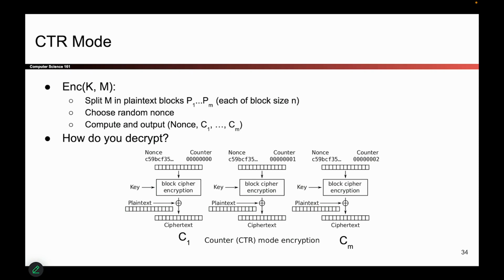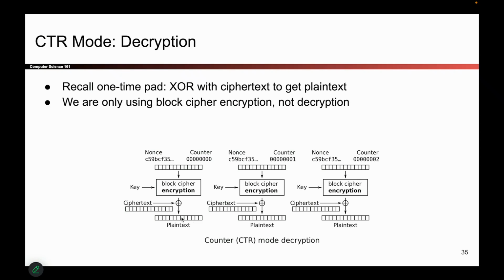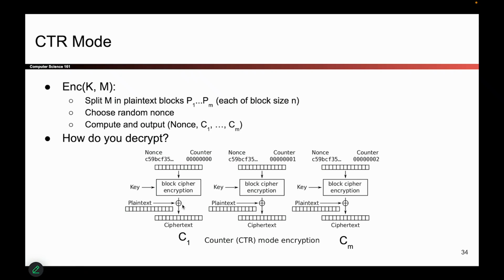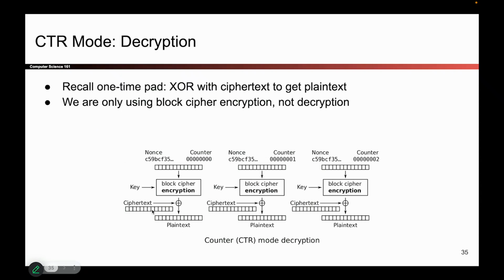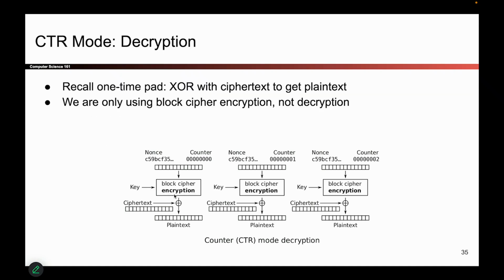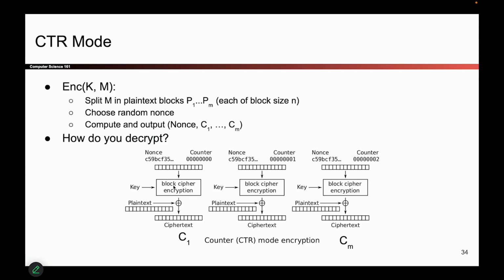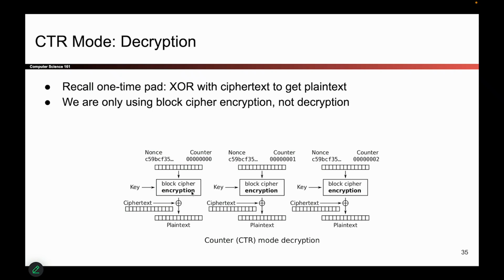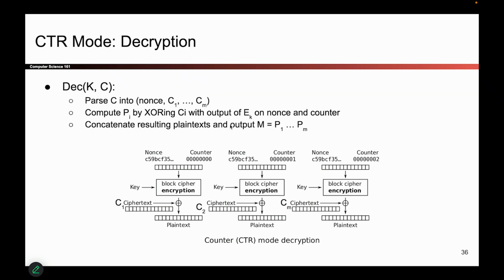[Cryptography3, Video 8] CTR Decryption